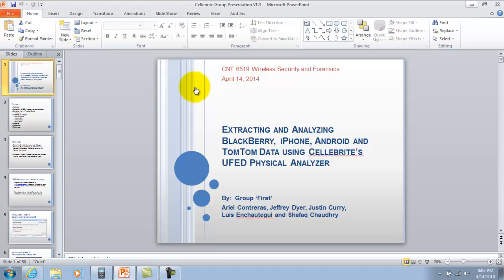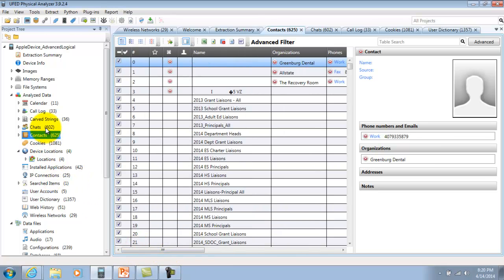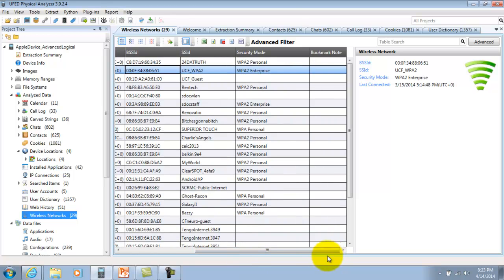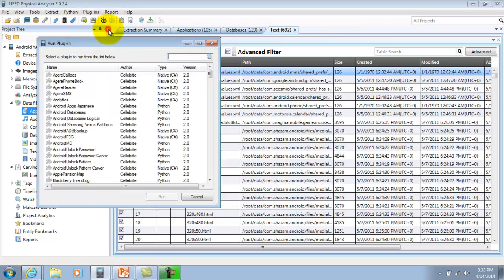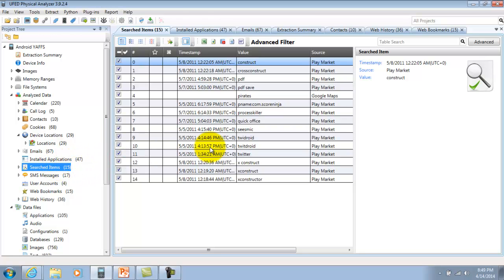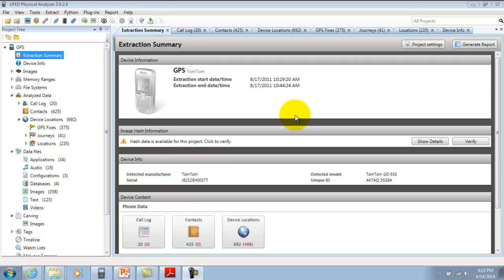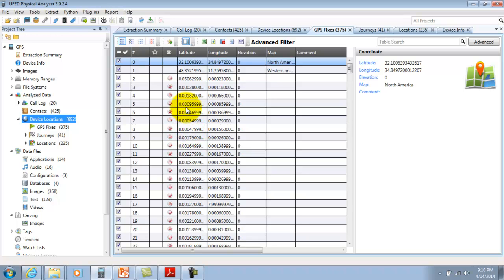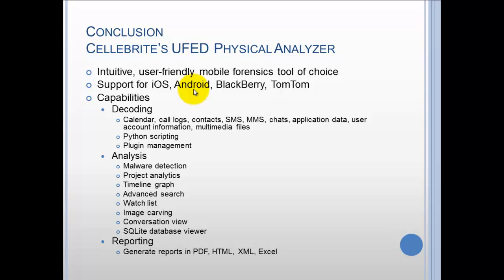Cellebrite Demo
This is a visual demonstration of how to use Cellebrite UFED Physical Analyzer.